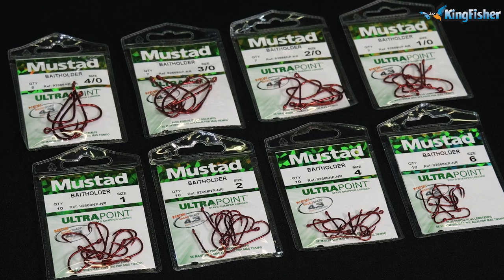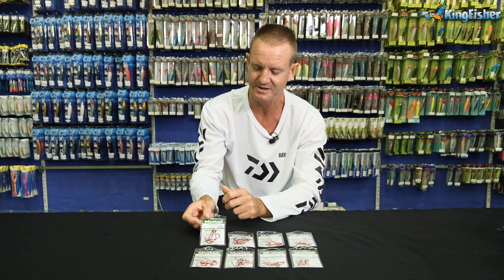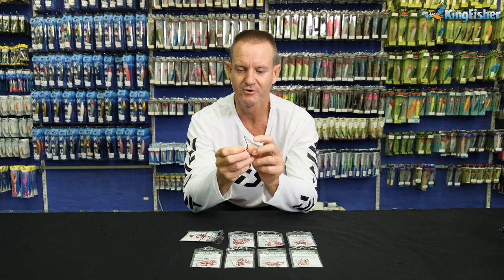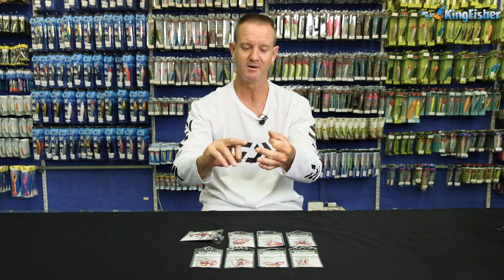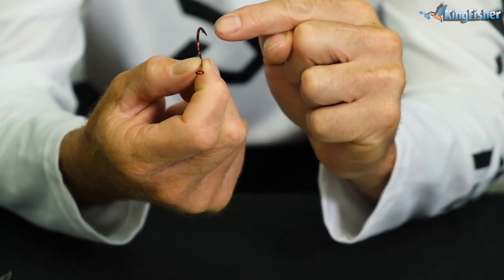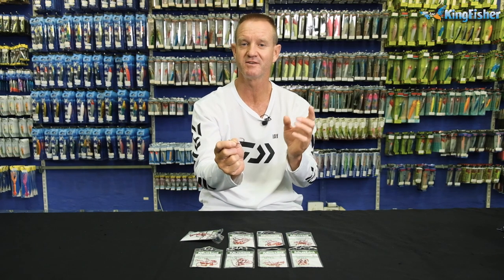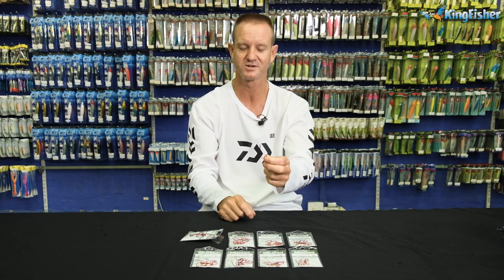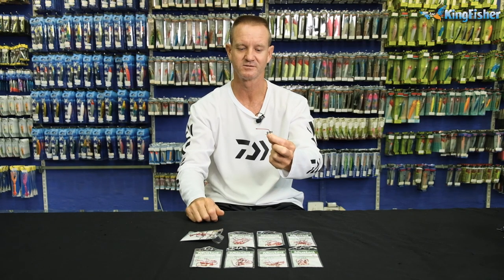Mustad 92668NP - NR | Red Bait Holder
In this video we talk about one of the most iconic hooks that has been used for generations. The Red Mustad Bait Holder Hook, recognisable by the two spikes on the shank of the hook. The Red is preferable over the silver when using soft red coloured baits like Prawn/Shrimp.

In this series of videos, Ray Thompson walks us through the range of Mustad Hooks available, their features and benefits and when to use them.